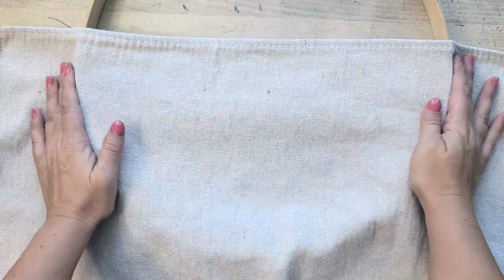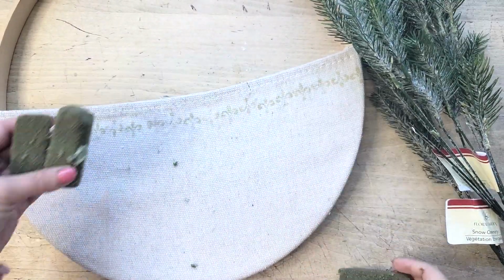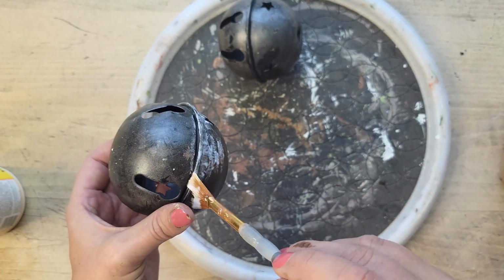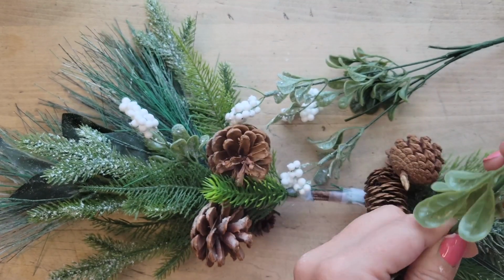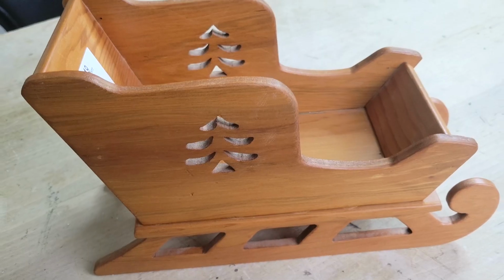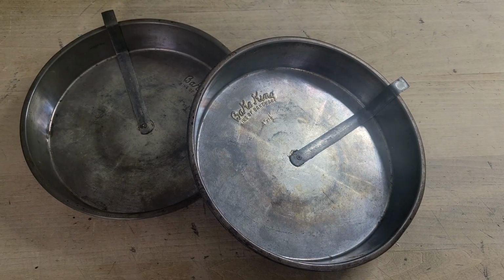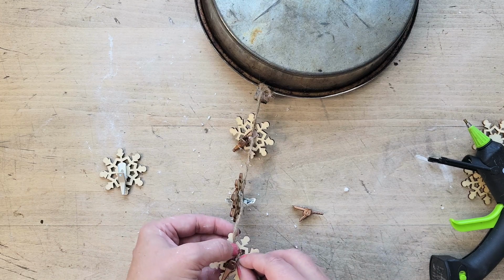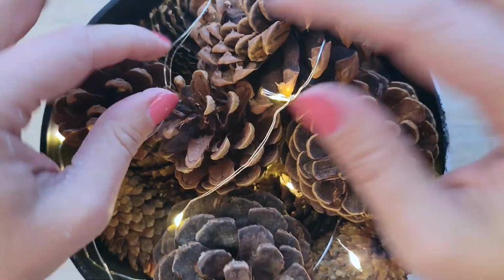Thrift Flip/Charming Christmas Decor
Take your Christmas decorations to the next level this holiday season with these 5 amazing thrift flip DIYs! These  rustic farmhouse style holiday decor trash-to-treasure ideas will help completely transform your home! Learn how to upcycle and repurpose old items to create beautiful, festive decorations. Each of these thrift flip ideas are easy to replicate and are sure to inspire. Whether you’re looking to give your space a festive makeover without breaking the bank, or you want to add some unexpected charm to your holiday decorations, this video has something for you!